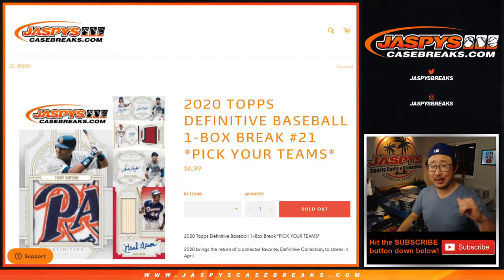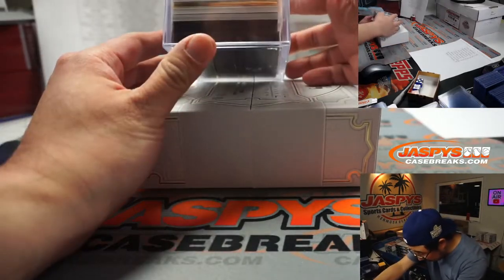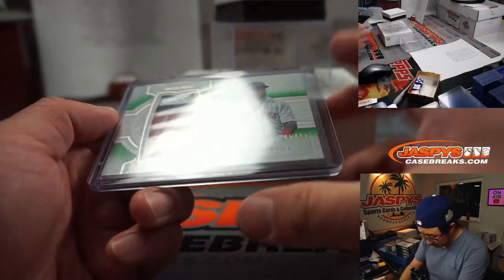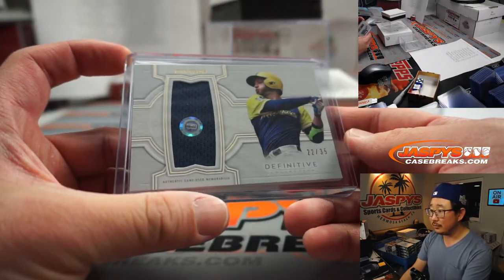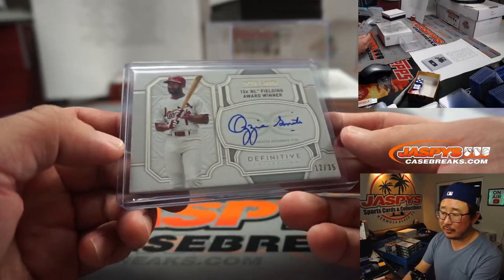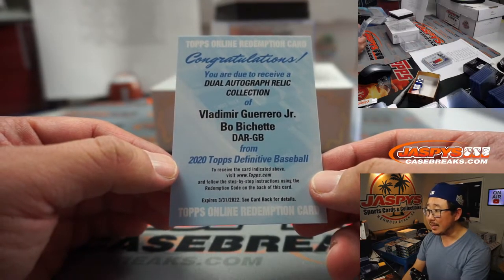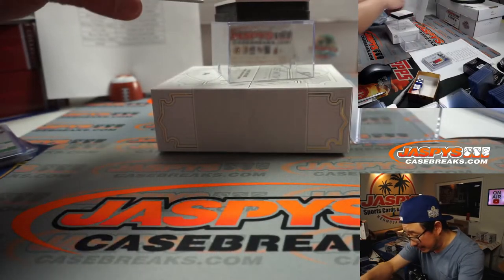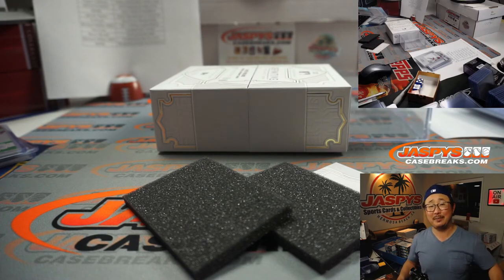W, 02.10.21 // 1Box PYT #21 // 2020 Topps Definitive Baseball (MLB)